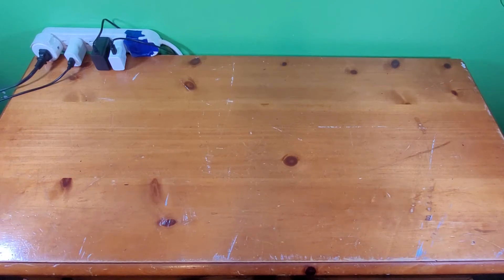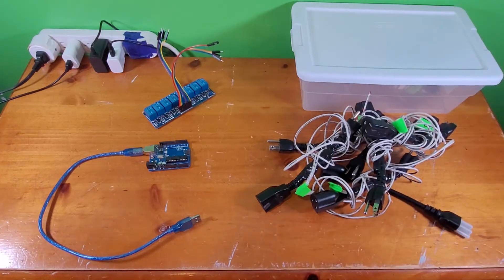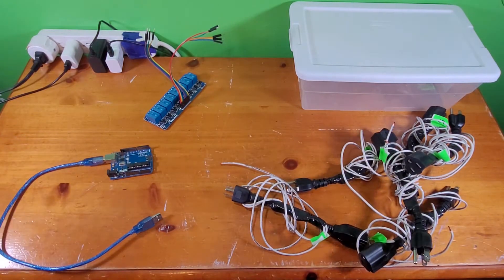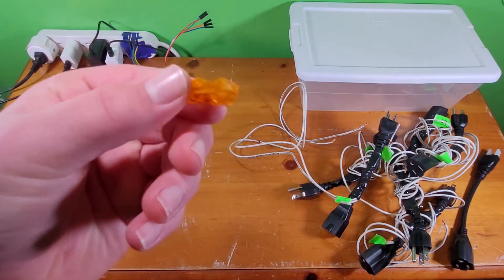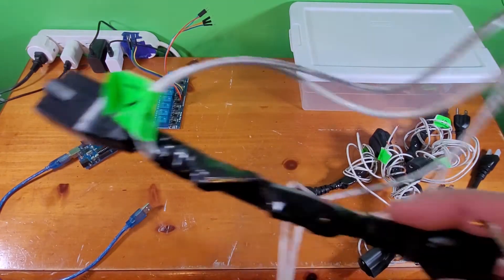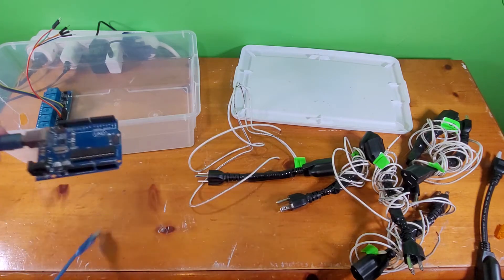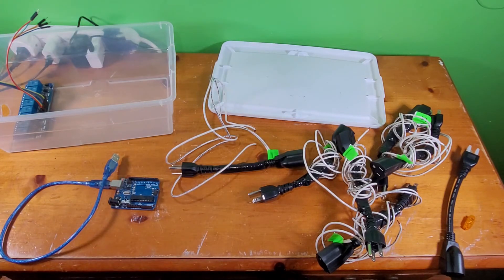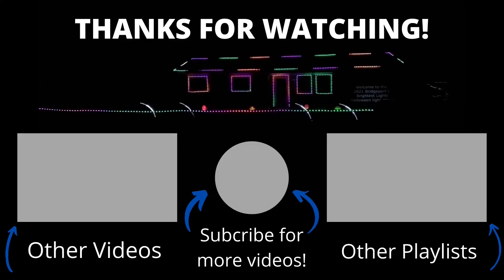How I ran the 2019 Christmas Show with an Arduino Uno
In this video, I go over how I ran the 2019 Christmas light show with an Arduino Uno, and an 8 channel relay. I don't recommend you run your light show this way because it's very hard to program the lights, and it could even be dangerous the way the lights are run. The only reason I used an Arduino is because I didn't know about pixels or xlights at the time.

Here's all the different Scratch projects I made from a very, very, very long time ago
They honestly suck but I thought it'd be cool to share them!